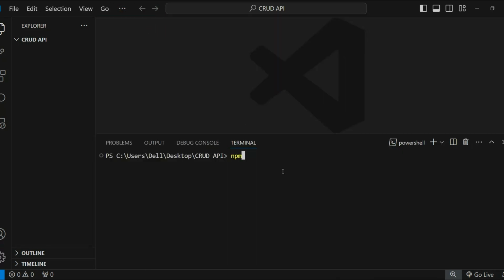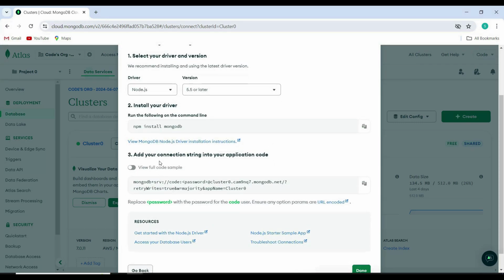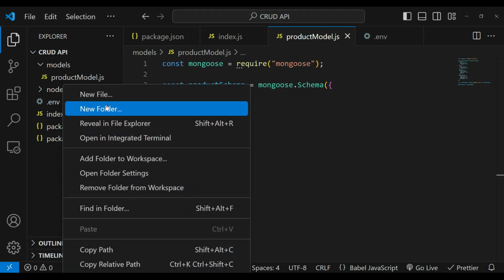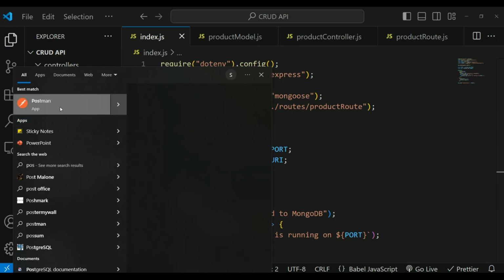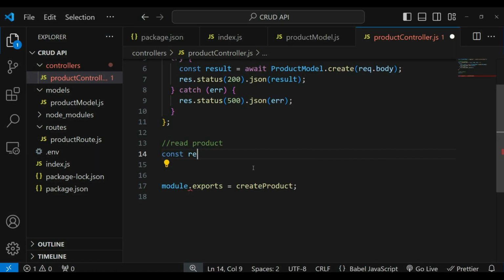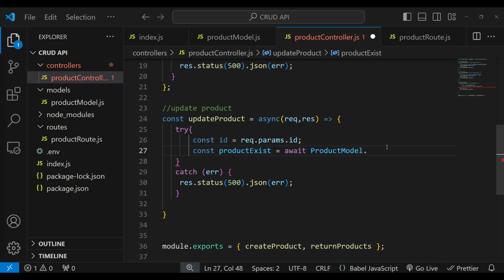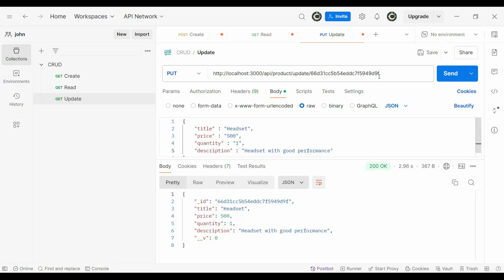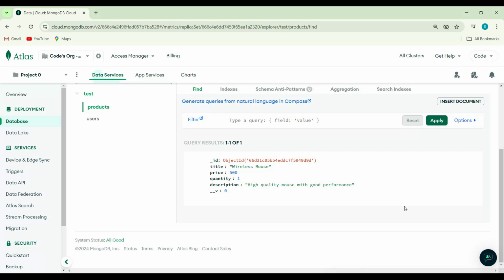CRUD Rest API with Node js, Express, and MongoDB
In this video you can learn to built restful CRUD API with Node js, Express, and MongoDB.